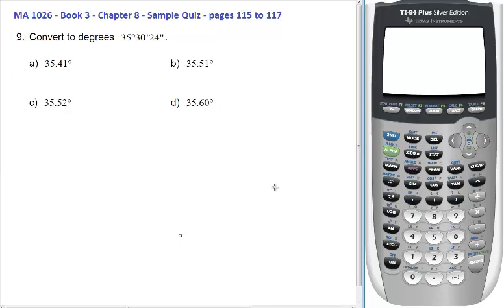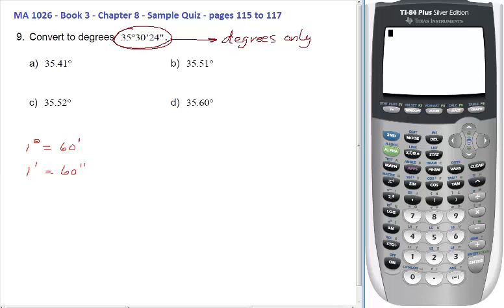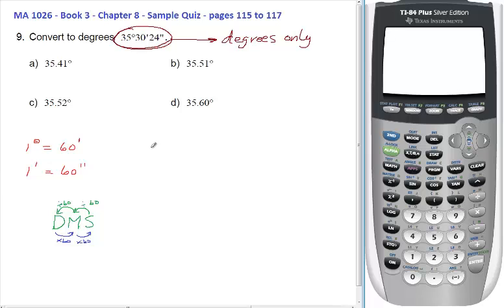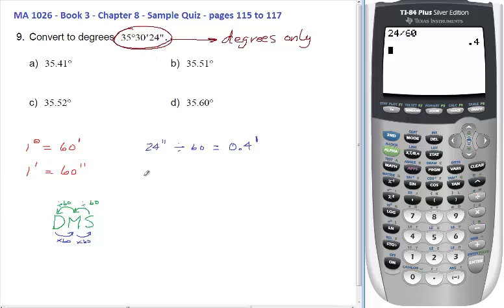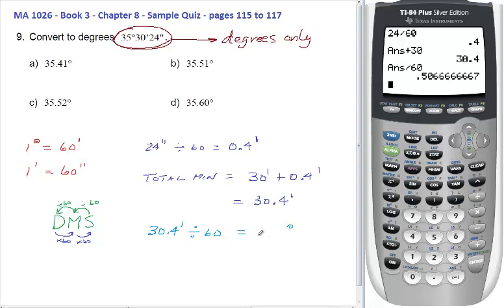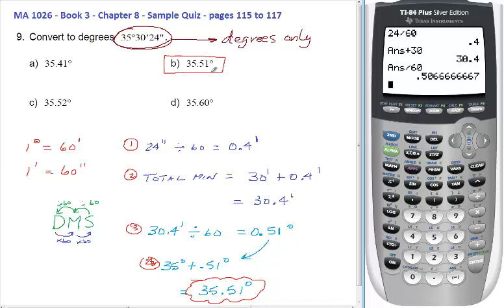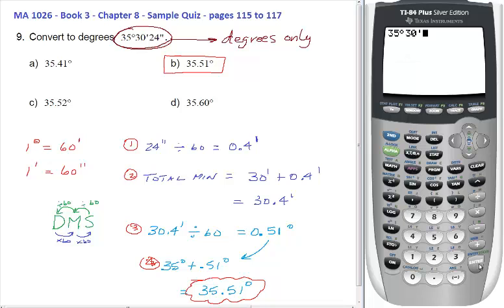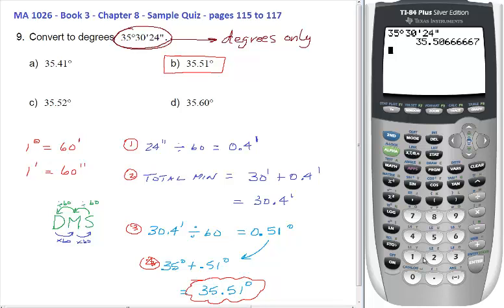ma1026 solutions book3 ch8 pages116to117 sample quiz MC9